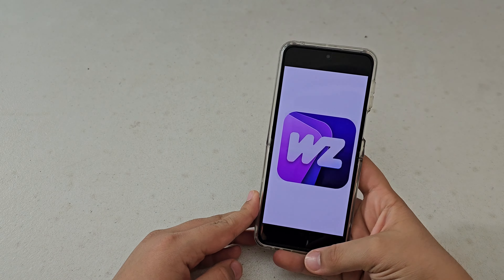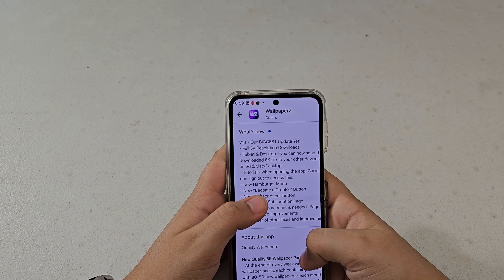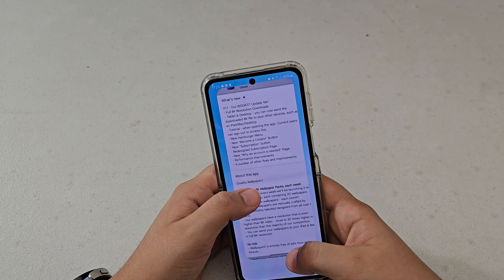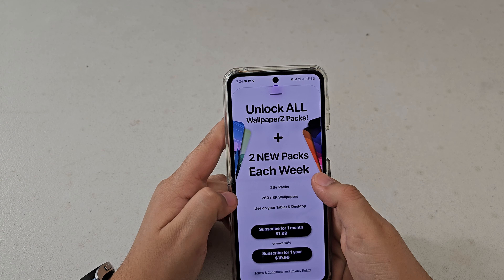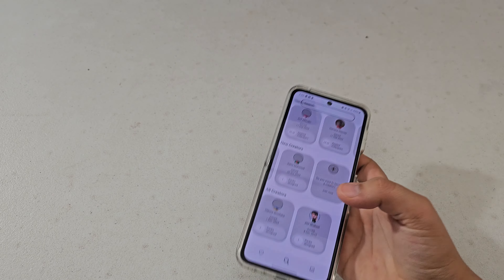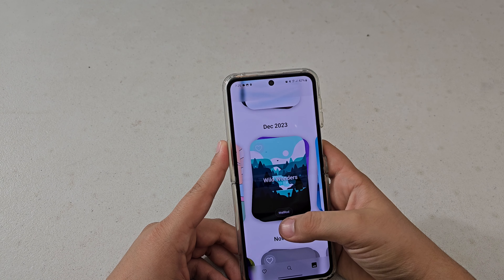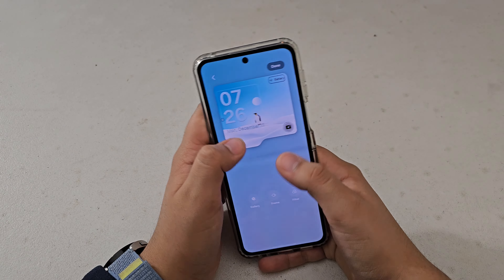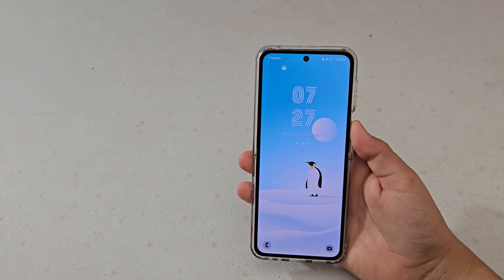Wallpaper Z new updated! the biggest one yet?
Embark on a visual journey with me as we delve into the latest update of Wallpaperz, the fantastic wallpaper app from Zone of Tech! 🚀🌐 In this video, I'll guide you through the revamped features that bring a breath of fresh air to your device's screen. 🎨✨

Join me for an in-depth look at the enhanced interface, showcasing the newly added wallpapers and customization options that make Wallpaperz a must-have for every wallpaper enthusiast. 📲💫

Explore the diversity of the updated collections, from stunning landscapes to vibrant abstract designs, offering something for every mood and style. 🖼️🌟 Get ready to discover the perfect backdrop that suits your device's personality!

In this hands-on experience, I'll demonstrate how easy it is to navigate the app and set up your favorite wallpapers with just a few taps. 🔄💻 Elevate your device's aesthetics and stay on top of the latest trends with Wallpaperz App by Zone of Tech! 🌟🔒